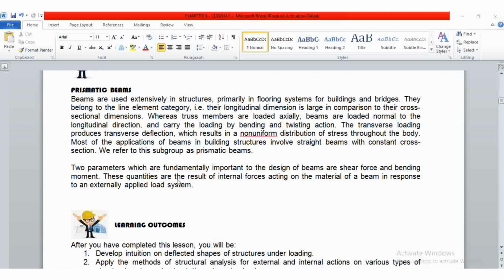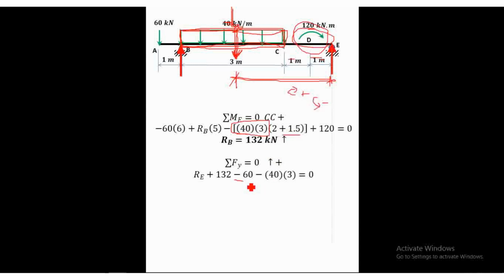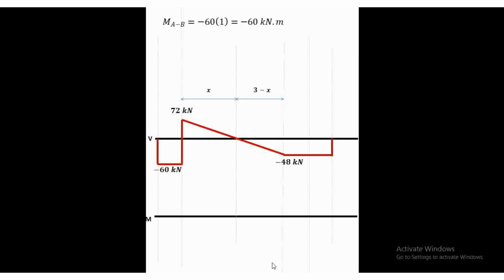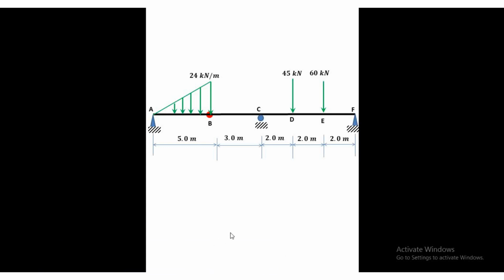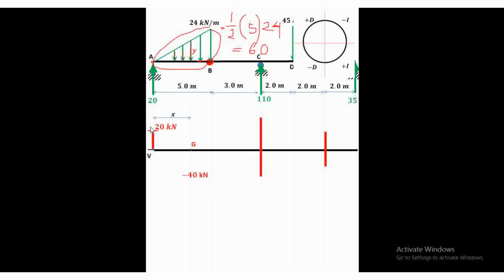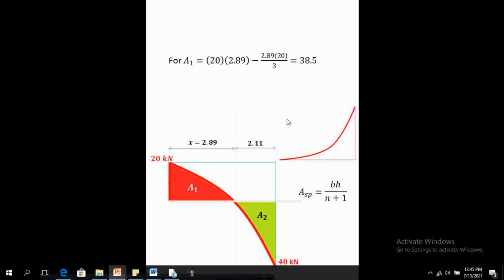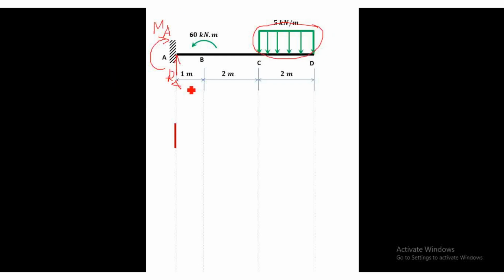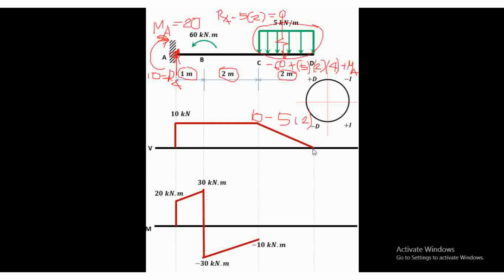Chapter 2: Lesson 2 - Analysis of Determinate Beams